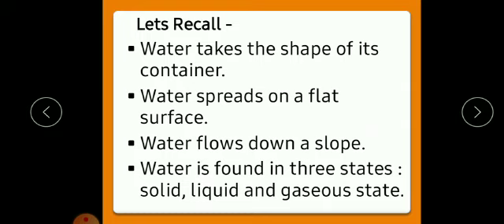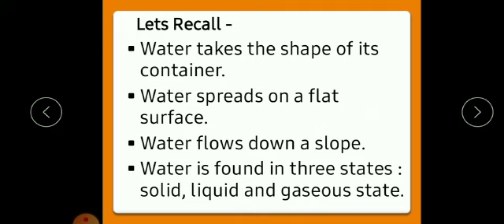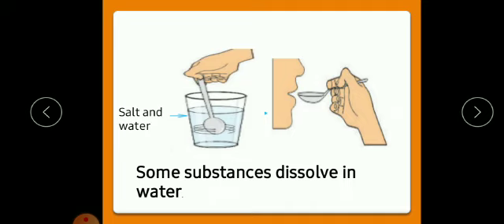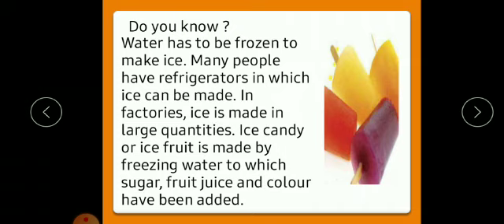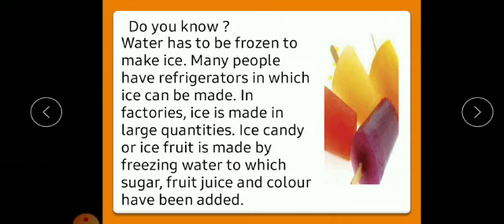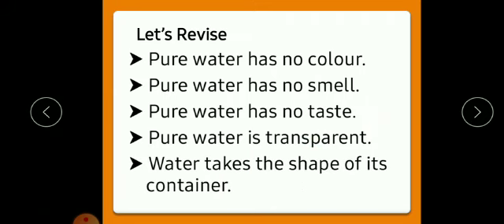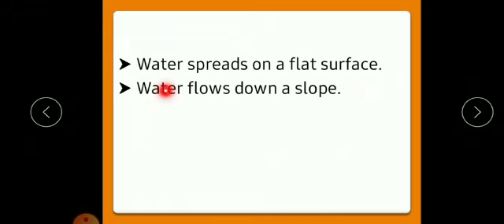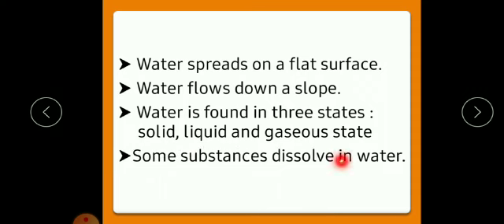Evs Std 3rd 9 Oct